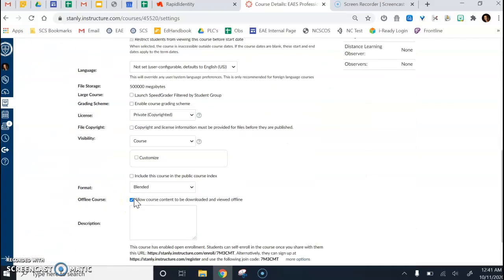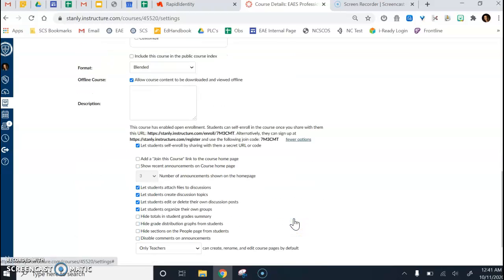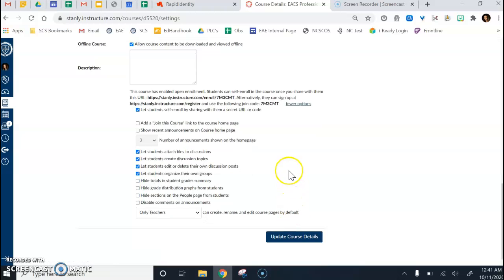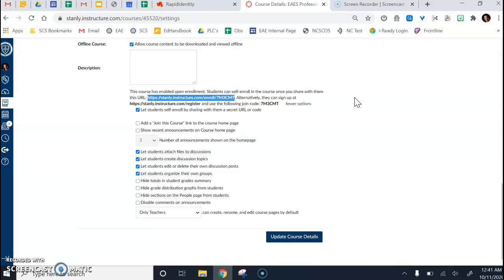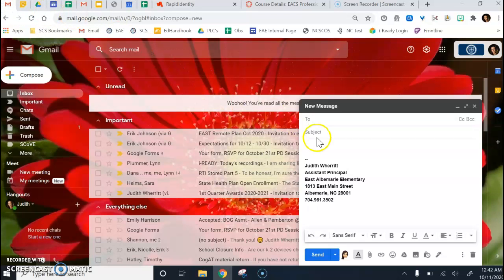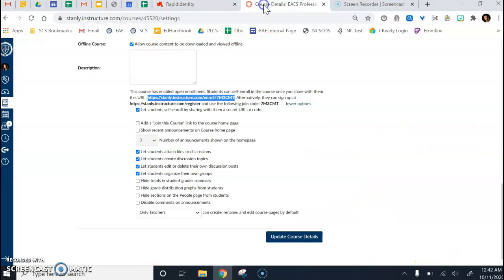Retrieving a Direct Canvas Link